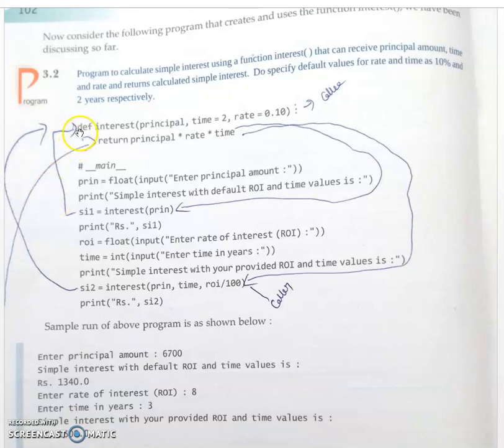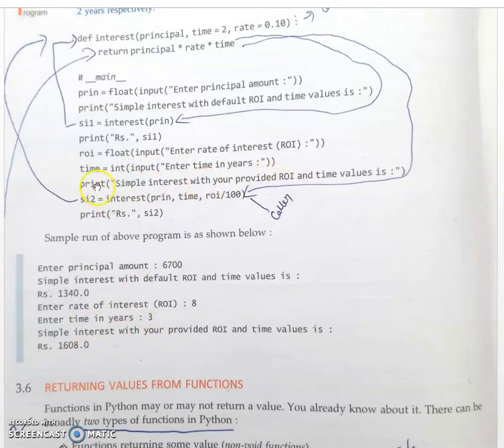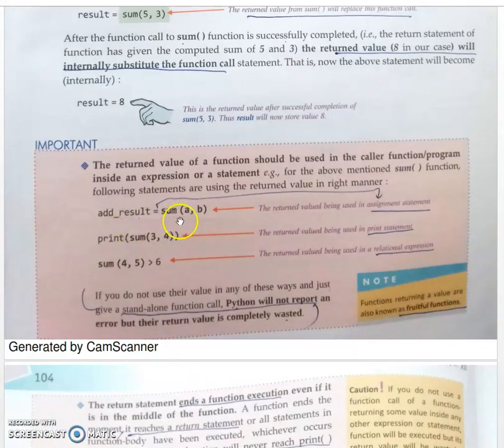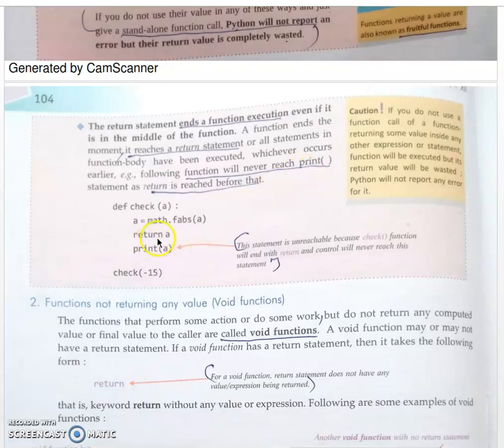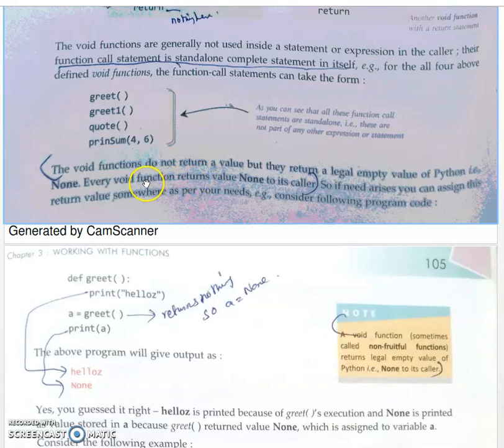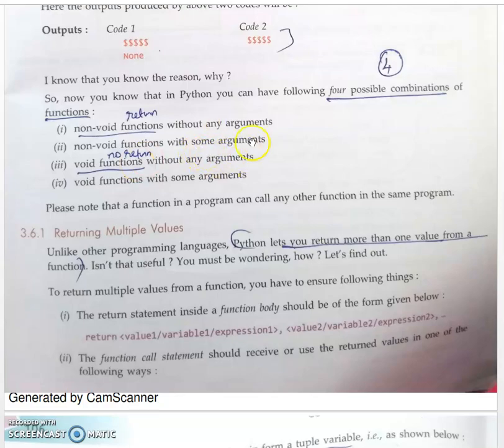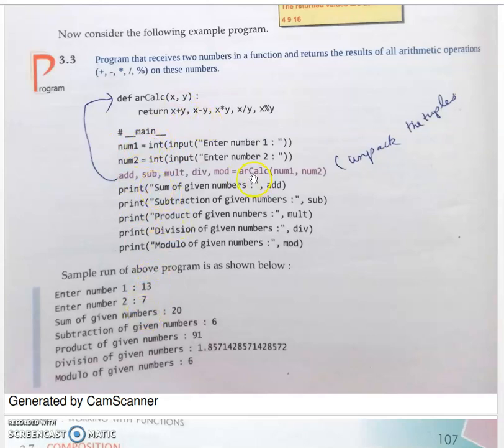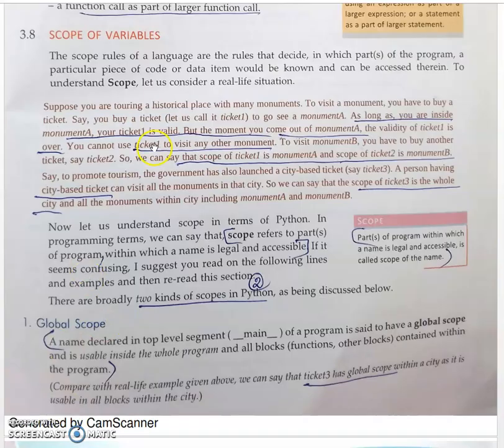functions part 7